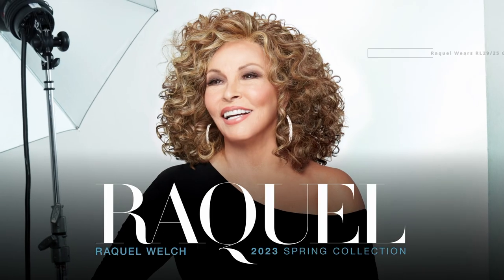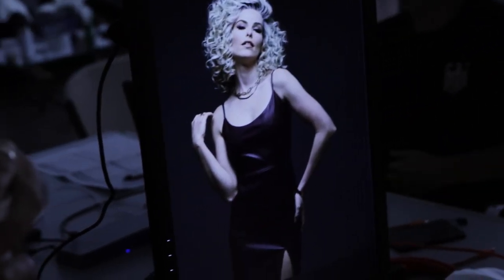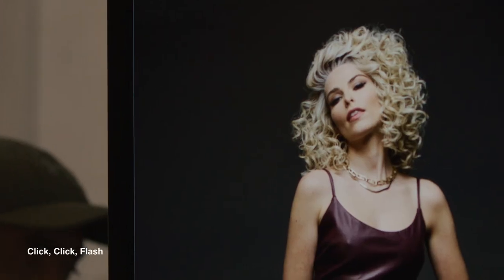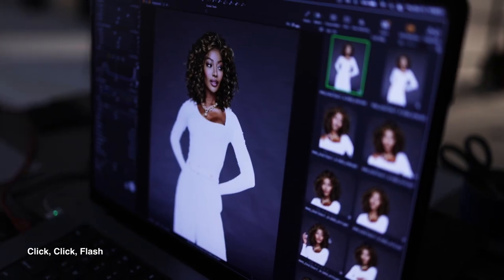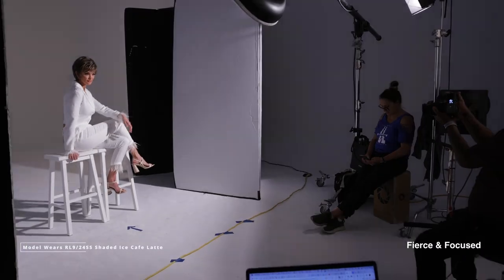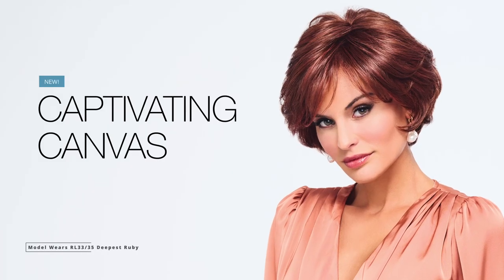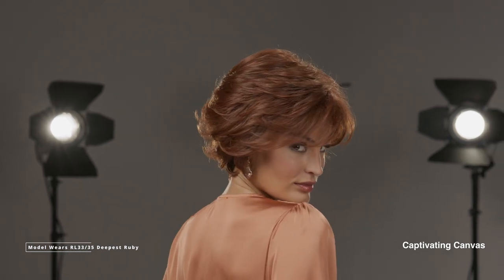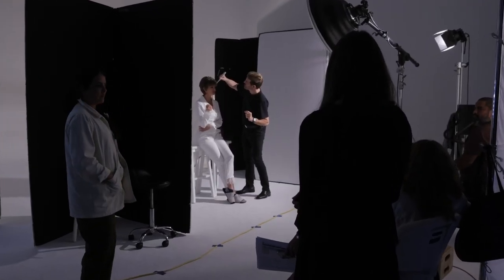Raquel Welch Wigs Spring Collection 2023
This season’s fresh, fashion-forward looks are more fun that fuss with loads of natural texture and movement. And of course, the highest quality craftsmanship.
0:00 INTRO
0:34 CLICK, CLICK, FLASH
1:03 FIERCE & FOCUSED
1:35 CAPTIVATING CANVAS